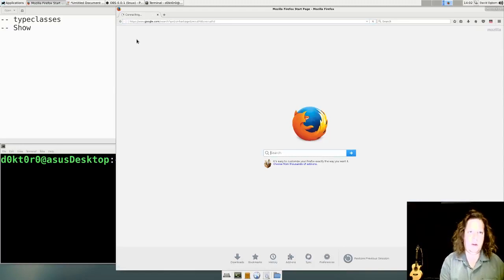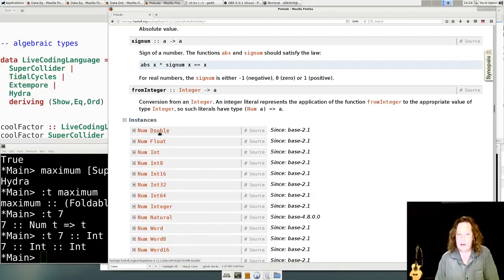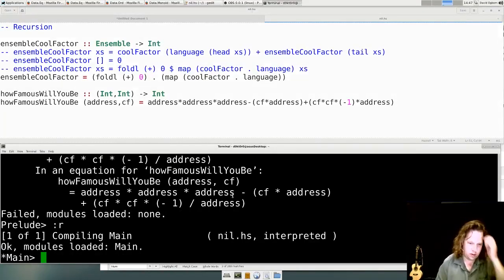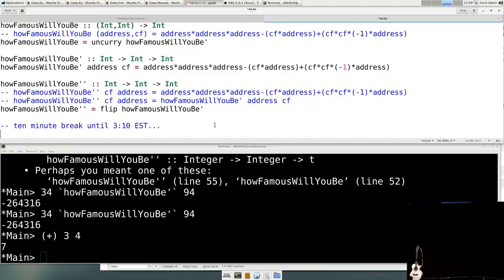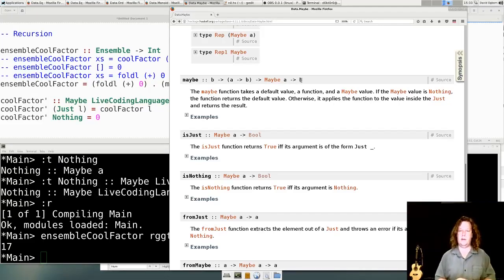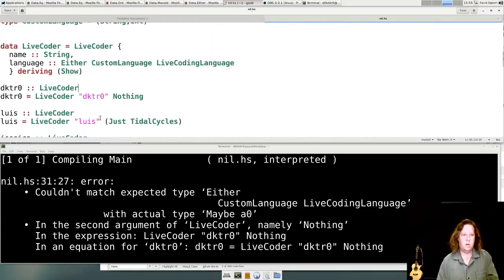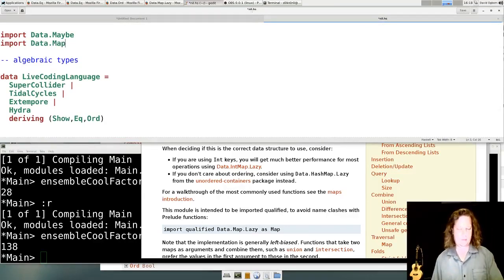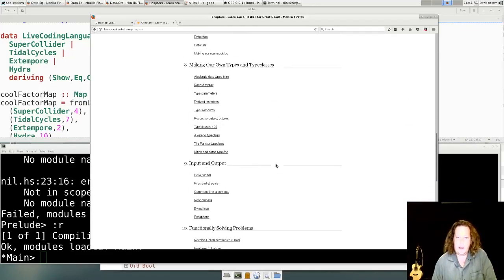2018 NIL Haskell School - Session 2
Session 2 of the 2018 Haskell School in the Networked Imagination Laboratory at McMaster University (Mon 27 Aug 2 PM). Topics covered: More Common Typeclasses, Higher Order Programming (functions of functions), Modules, Maybe, Either, Map